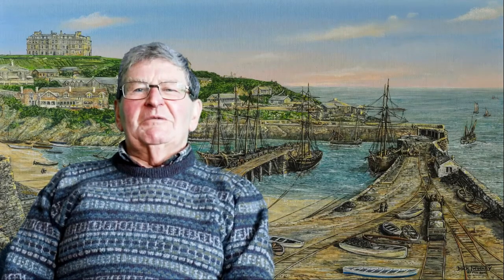Newquay and the Sea by Peter Hicks (St Piran's)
In this video Peter Hicks talks about the earlier days of the 20th century and some of the tales he was told as a young man down at Newquay Harbour. This was filmed just pre-COVID as part of an Association for Cornish Heritage project to collect memories and people on film.

As we look forward to post-COVID days, we hope that this project will resume and we can again collect many memories from people around Cornwall.